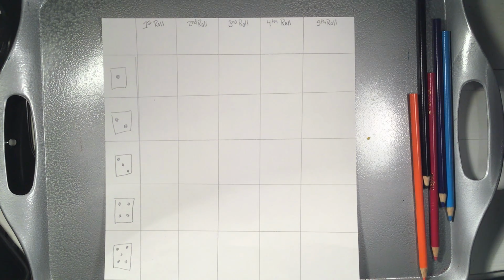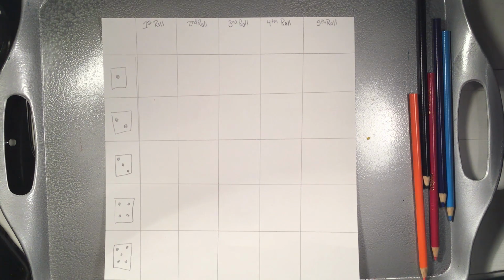Make Your Own Roll a Drawing Game